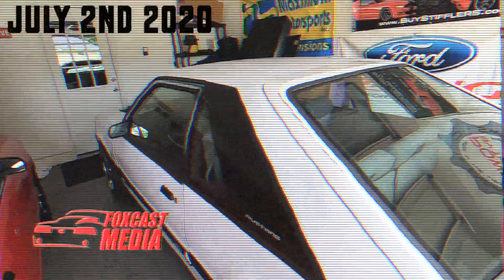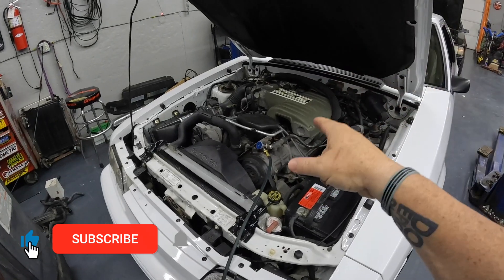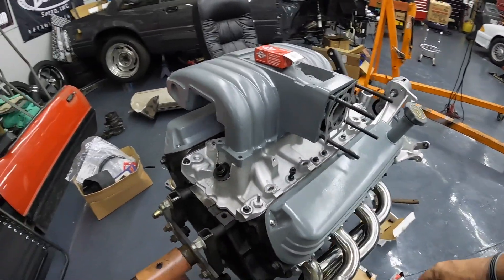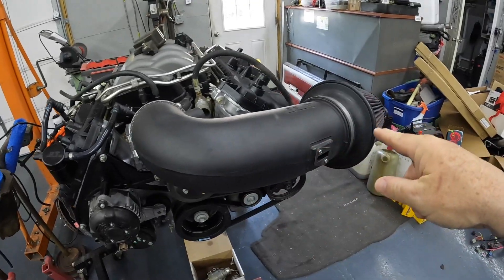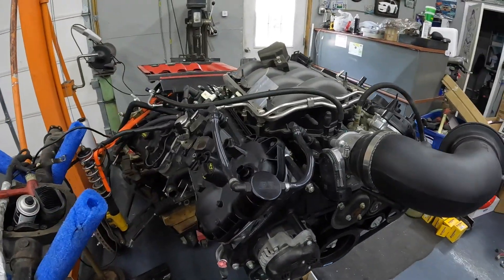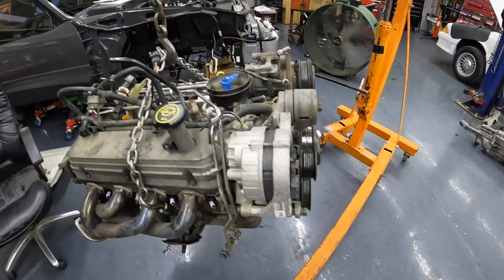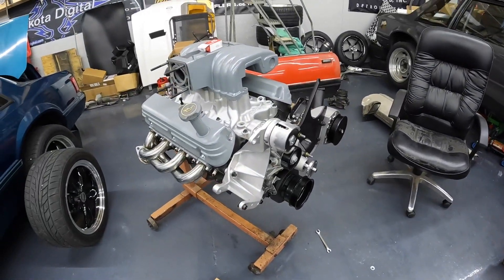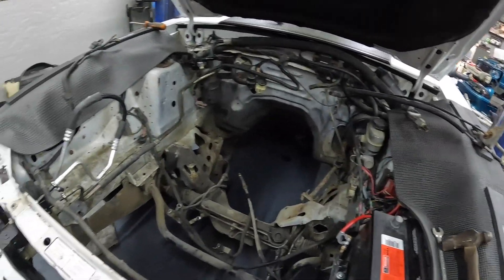The wait is over, Pop's car finally gets a heart transplant PT. 1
The two year wait is over, we finally are replacing the tired engine in popscar

WIN PROJECT “TWO TONE”, and:
**NEW Quarterly drawings incoming**